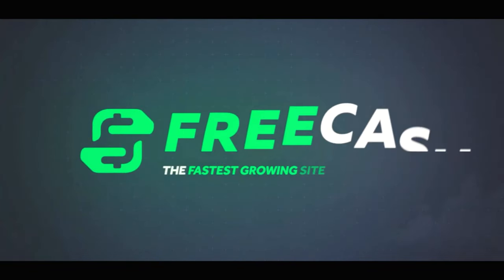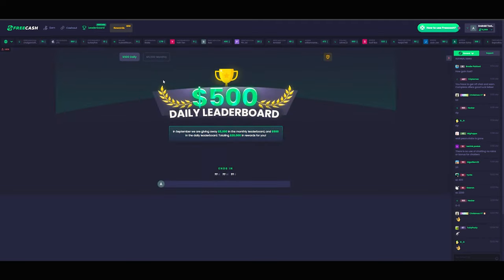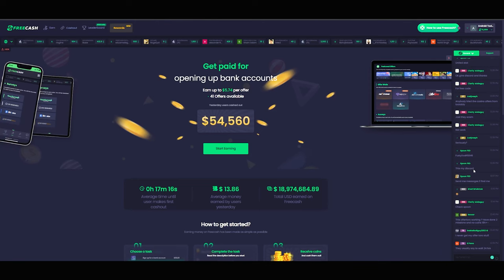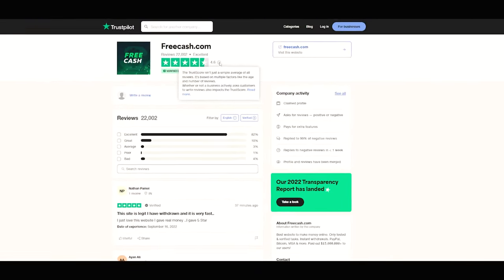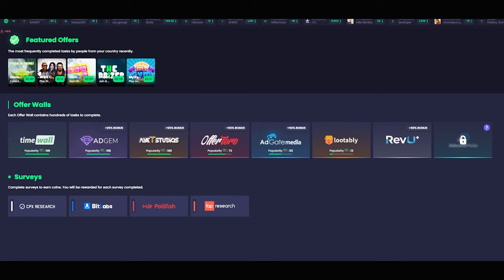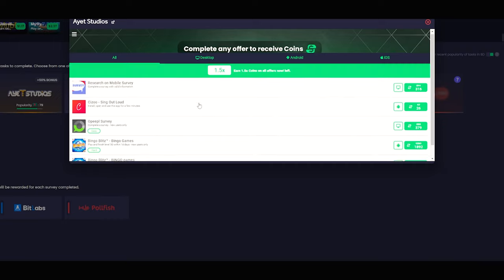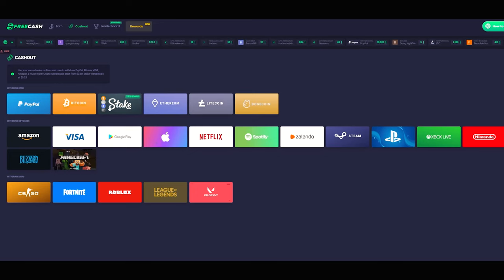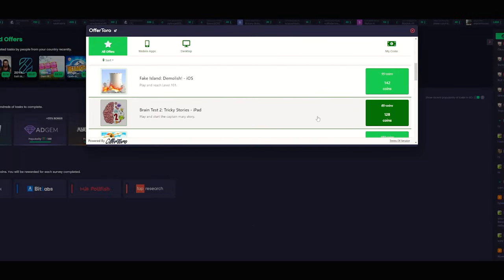Earn Money And Cryptos Online Without Any Investment + Payment Proof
So if you are looking to make money online no matter your location or age, you might want to sit down for this video and hear about Freecash. Freecash is what we call a G.P.T website or get paid to the website. It's basically a website where you get paid to download apps to your mobile complete surveys, take quizzes, and play games among other very simple tasks online in exchange for awesome rewards.